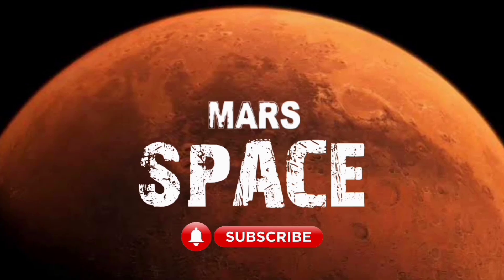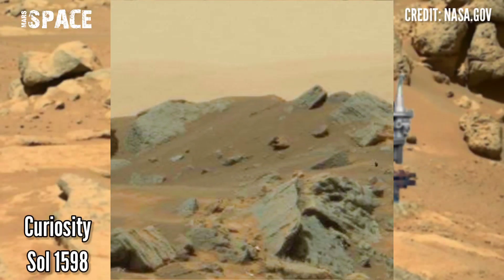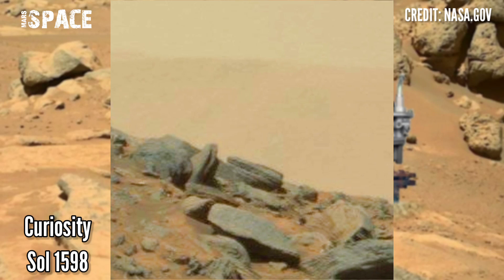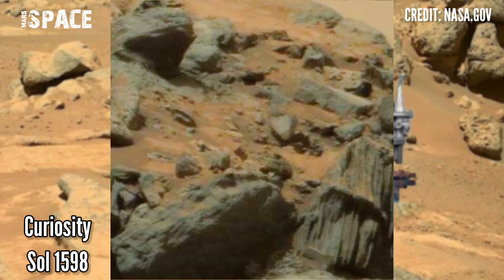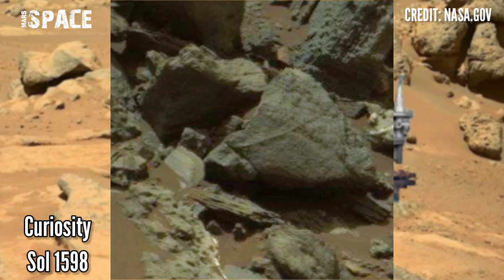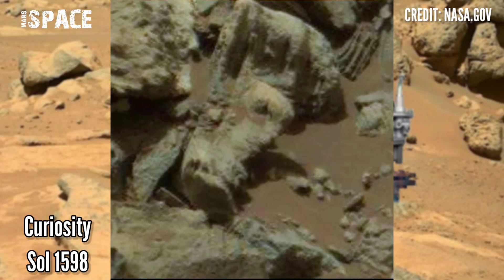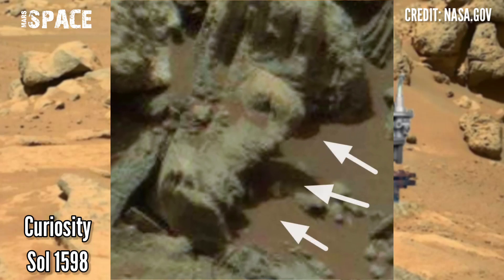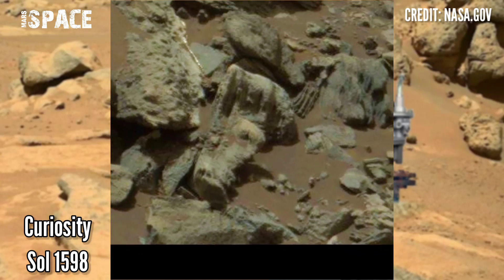Mars Rover Released this 4k Stunning Video Footages of Mars Surface | Mars New 4k Video | Mars in 4k